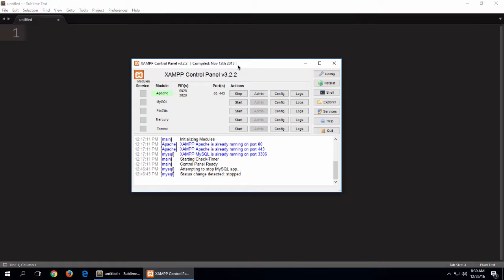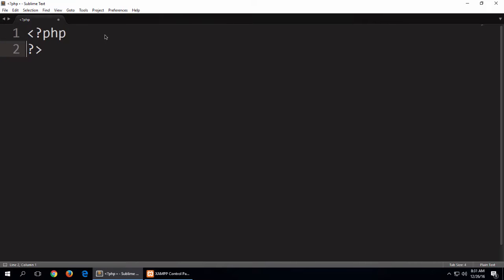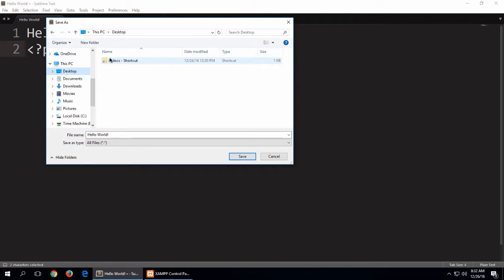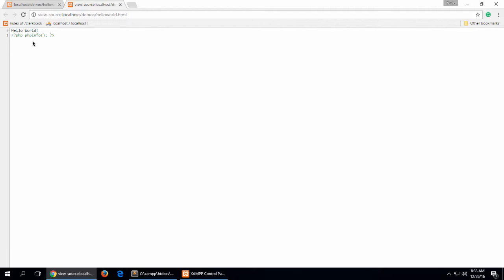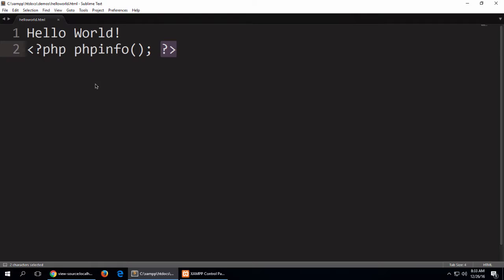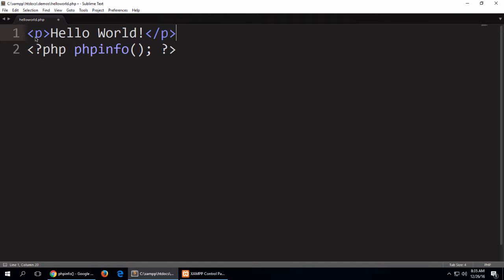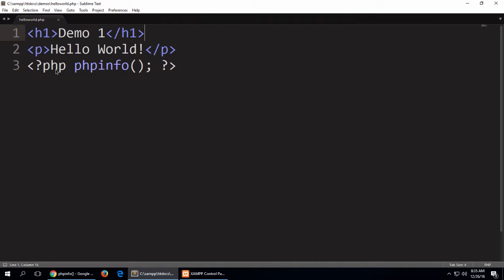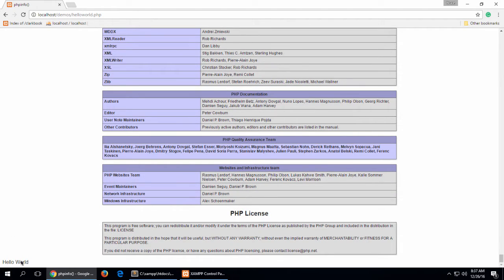Embedding PHP Code on a Web Page